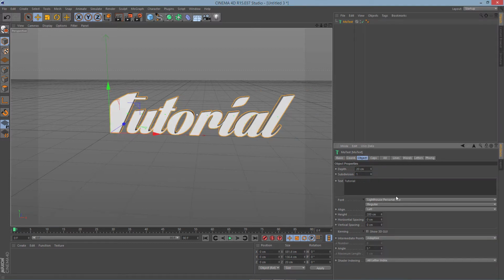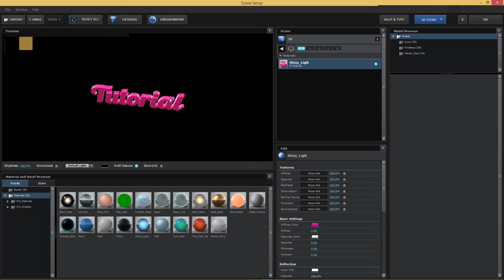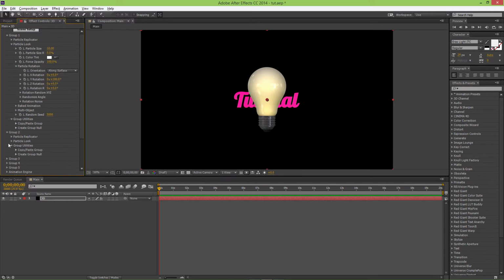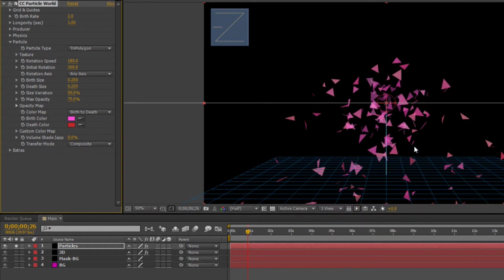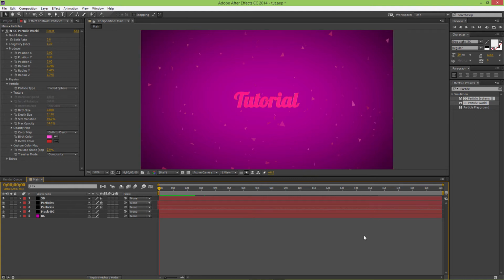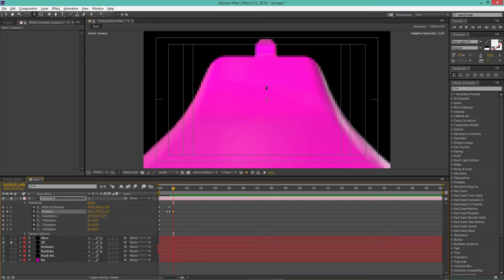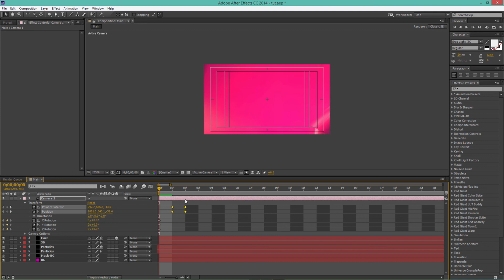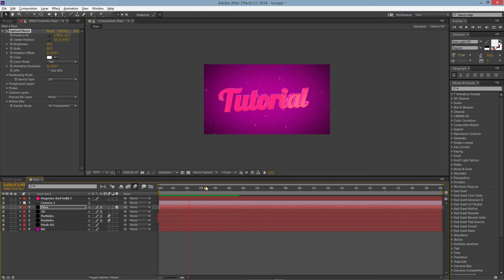After Effects Element 3D Intro Tutorial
After Effects Element 3D Basic Text Intro Tutorial